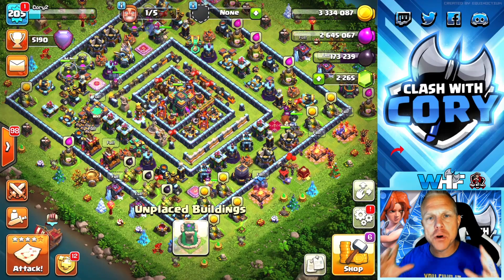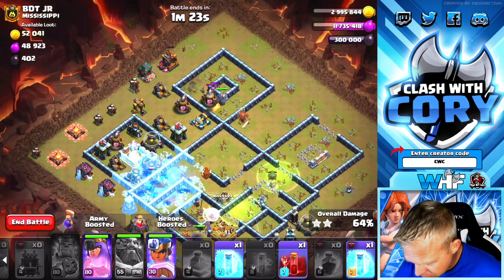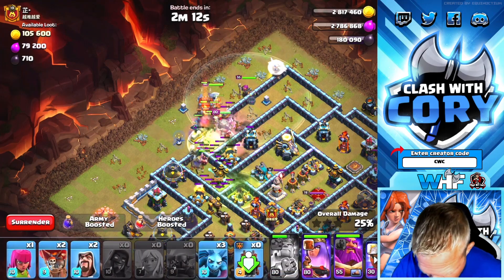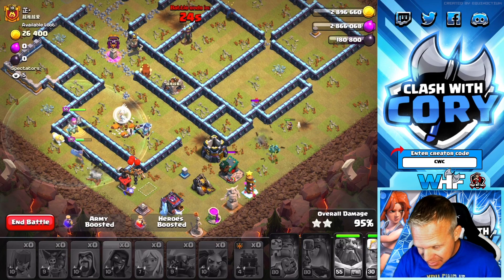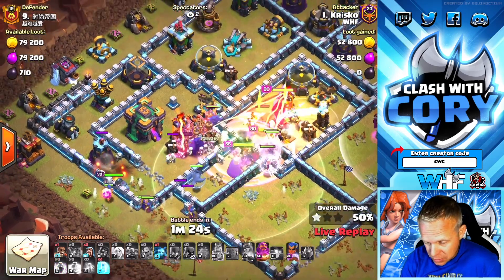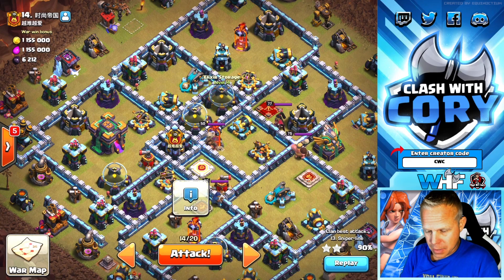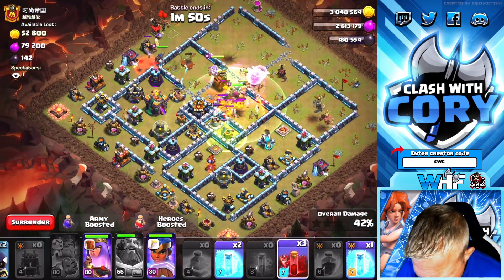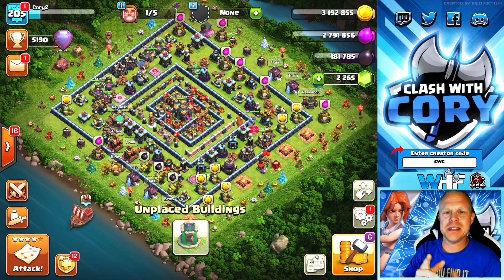This NEW TH 14 Attack is TOO STRONG! Best New Town Hall 14 War Strategy in Clash of Clans 2021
UNSTOPPABLE NEW TH 14 3 Star War Attack Strategy that is super EASY ! Best New Town Hall 14 3 Star Attacks in 2021 | Clash of Clans COC